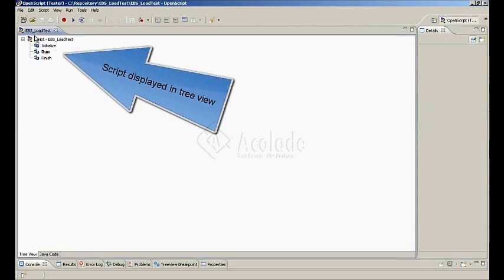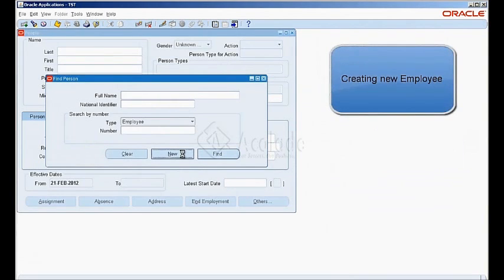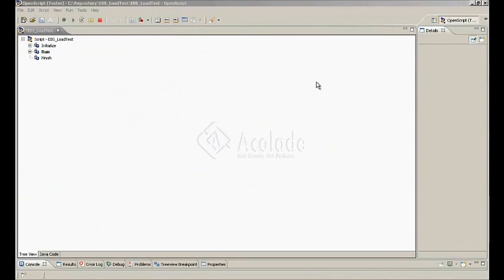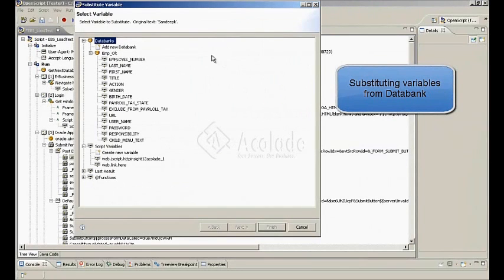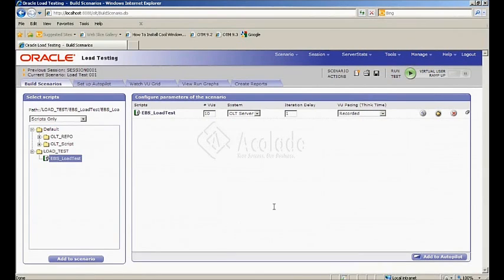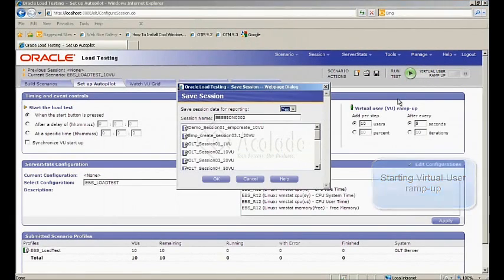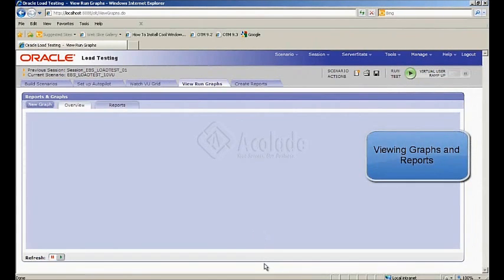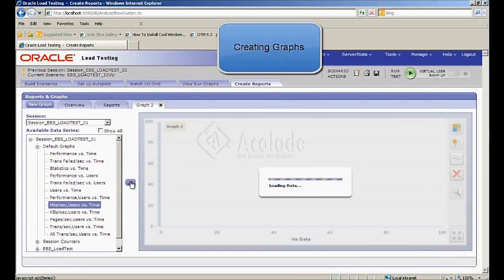Acolade Consulting: Load Testing an Oracle Application (EBS) Using Oracle Load Testing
One among a series of useful webinars released from Acolade Consulting's.  These  webinar recordings are uploaded by "Acolade Tech Channel".  This topic is about performing stress, volume and performance testing an Oracle EBS Rel 12 application.  This webinar presentation takes the audience through an introduction, business issue and a live demonstration.